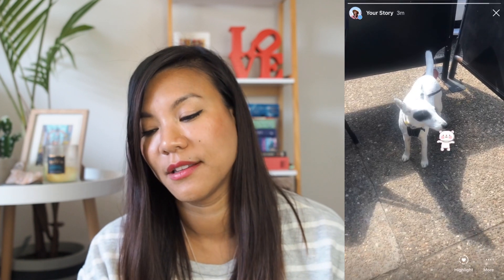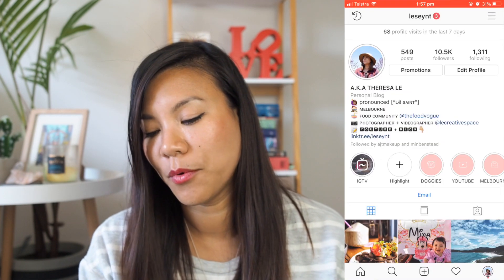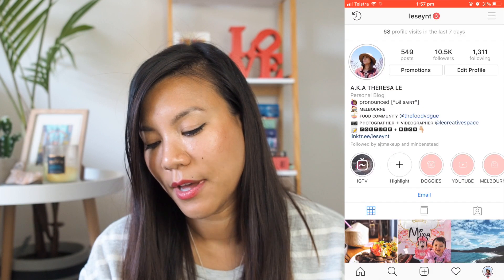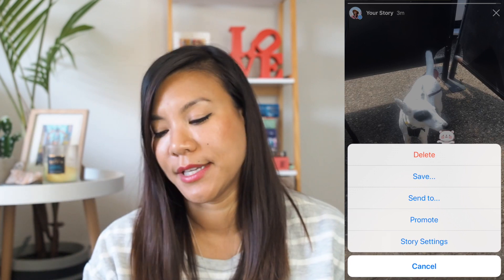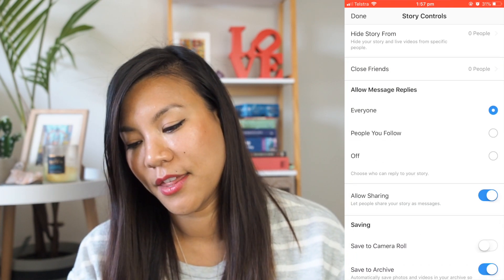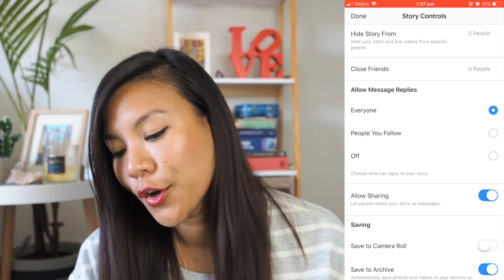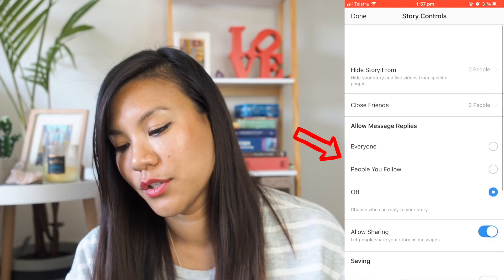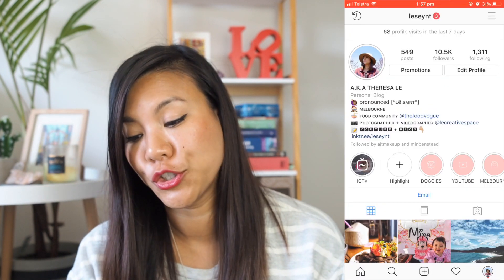How to stop people from replying to your Instagram stories (2019)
Whatsup guys!

Don't want people commenting on your Instagram stories? Let me show you how to switch responding to stories off.

Love
Theresa xx

Camera Bodies:
Sony A7III Body
Sony A7RIII Body

Camera lens:
Sony 35mm
Sony 55mm
Tamron 17-28mm
Tamron 28-75mm

Audio Gear:
Rode Micro
Rode smart lav
Rode Wireless Go

Accessories:
128Gb Extreme Pro
Benro Tripod
Aputure 120d